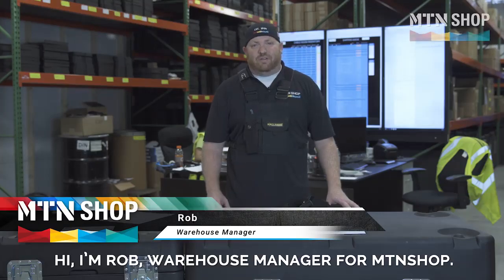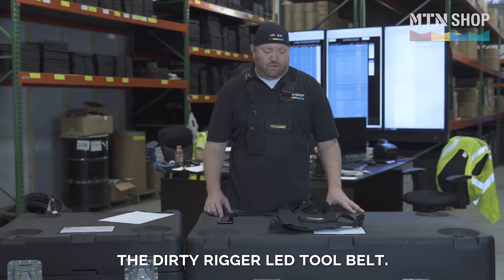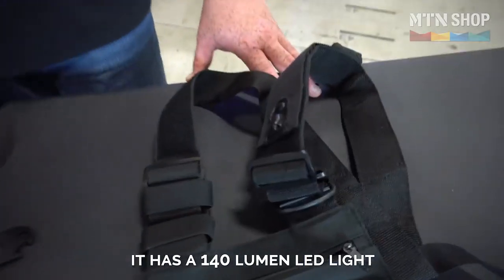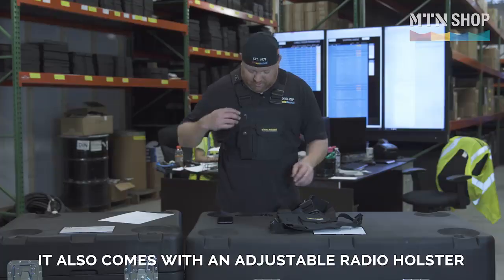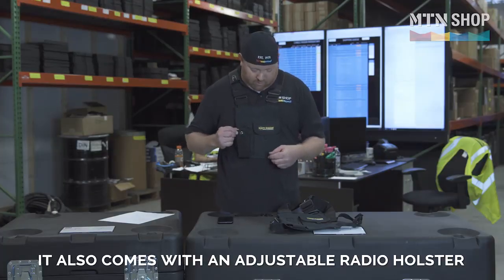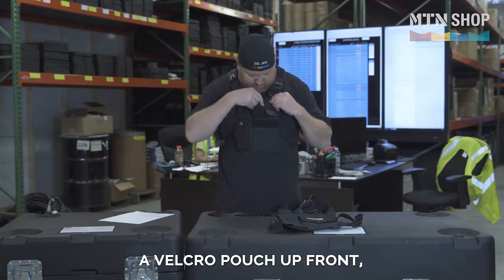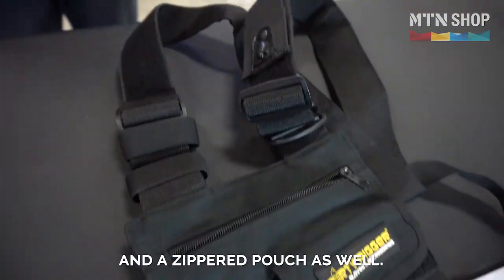Dirty Rigger Chest Rig with LED - MTN SHOP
Rob, our Warehouse Manager at MTN Shop is back today highlighting one of our favorite products from the Dirty Rigger Gloves & Accessories range - Dirty Rigger Chest Rig with LED

The Chest Rig is a lightweight, compact chest rig with an integrated 15 Lumen LED. Accompanied with a replaceable battery pack, a zip-lock central pocket for quick access and fully adjustable shoulder and torso straps, it's easy to see why this is top of our list!